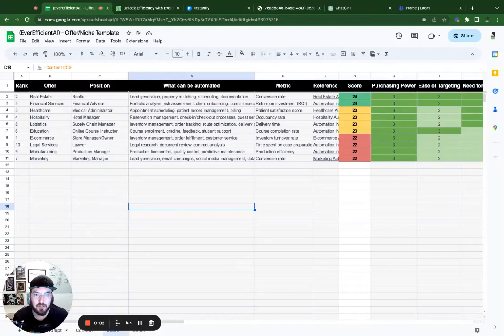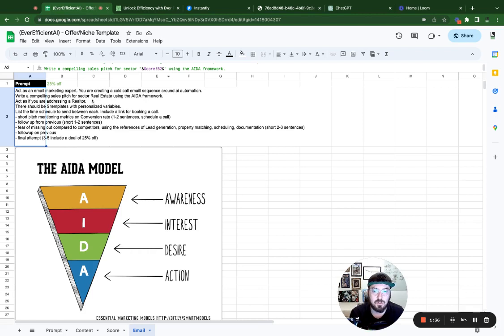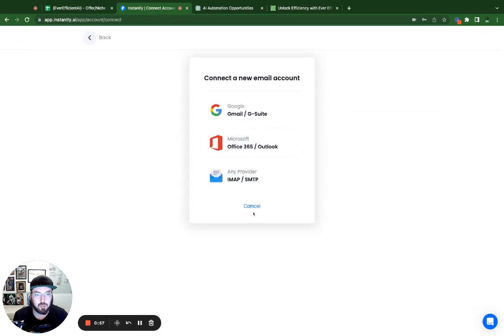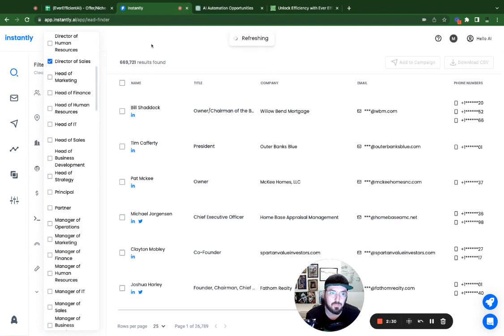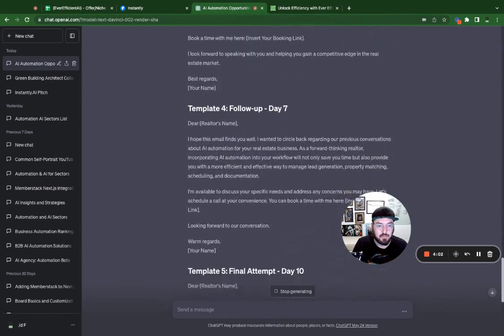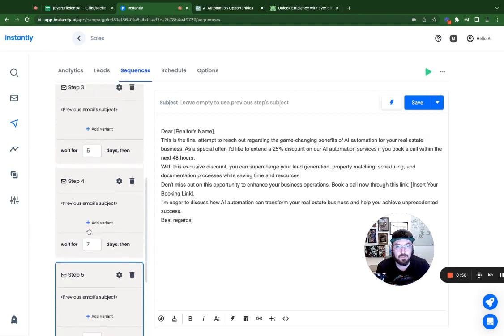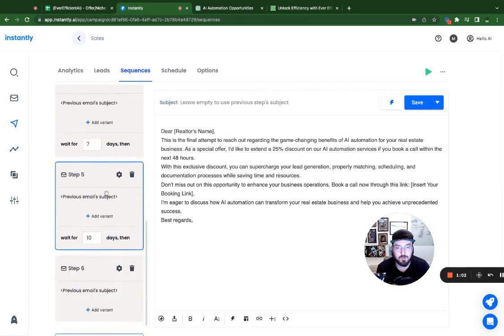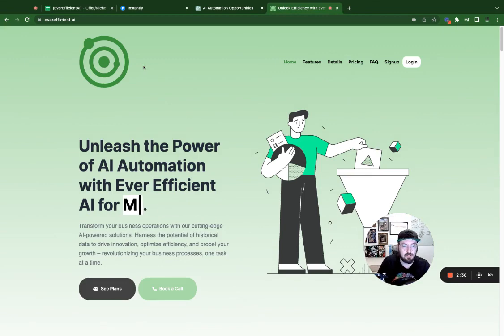Using Cold Call Email with an AI Automation Niche Scoring Template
In this video, I will guide you through the process of creating email sequences for cold calling using a template. We will discuss the importance of rewording the content and including effective calls to action. I will also show you how to schedule your emails for optimal timing based on different time zones. Additionally, I will explain how to start your campaign and gradually increase the number of emails sent per day. By the end of this video, you will have a clear understanding of how to generate a prompt and create a sequence of emails for successful cold calling.

00:00 Introduction
01:09 Generating Email Templates
02:12 Warming Up the Email Account
03:30 Using the Lead Finder
05:55 Using the AIDA Model
06:51 Creating a Sequence
10:21 Recap